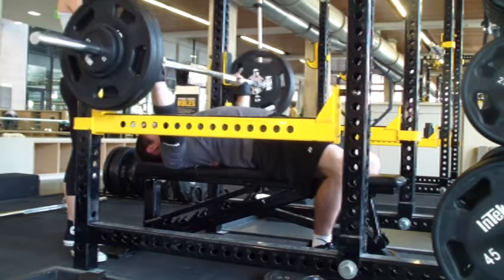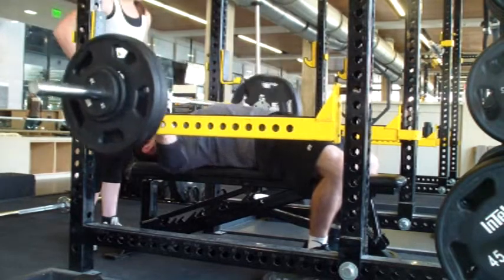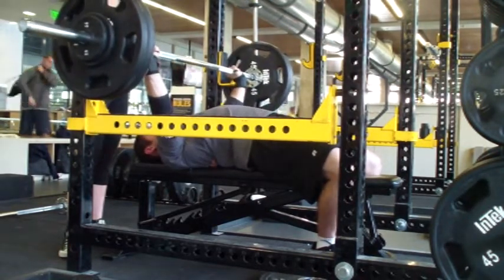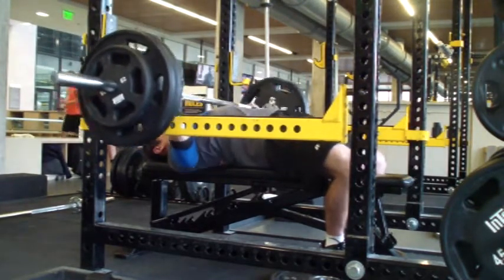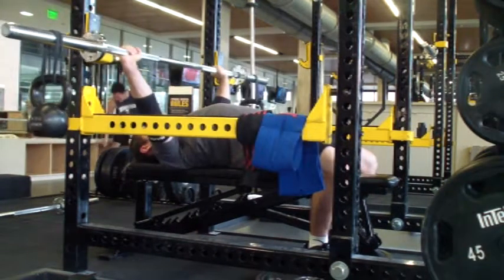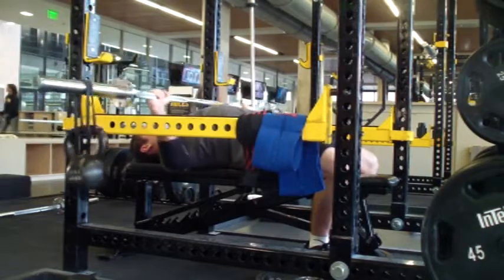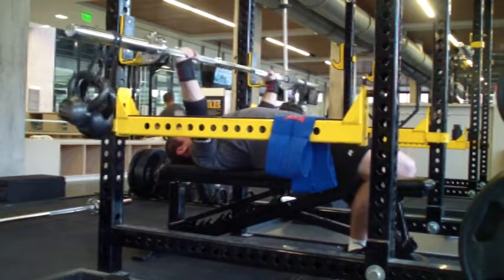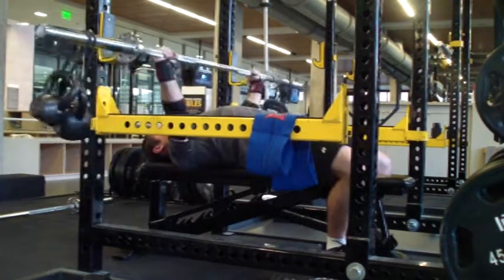Kyle Keough Paused Bench Press 9/22/12